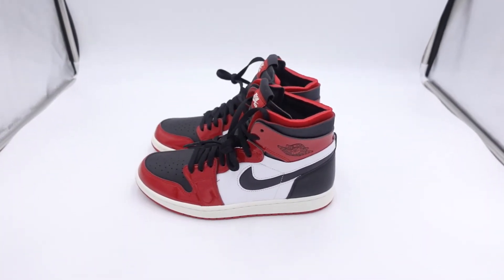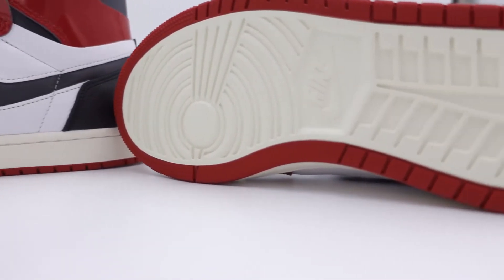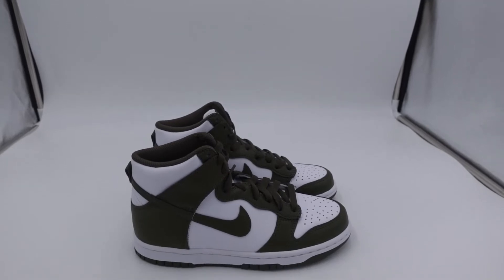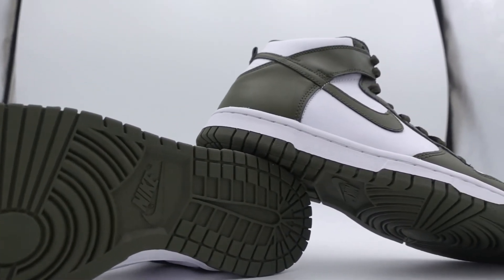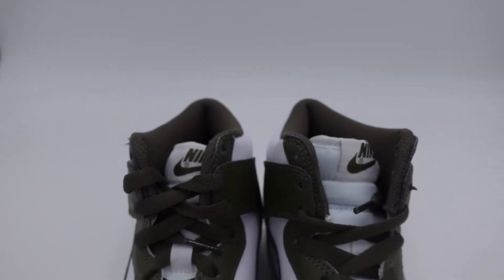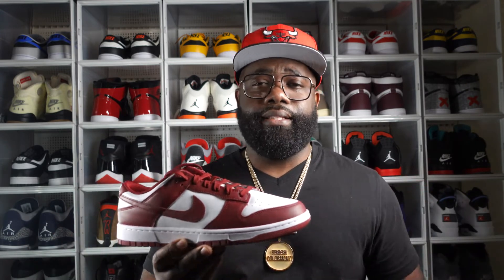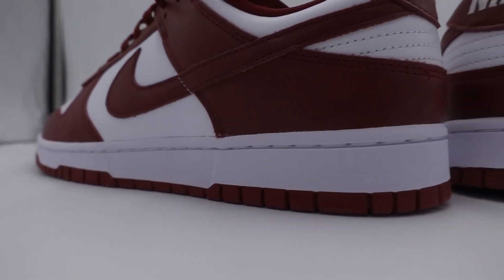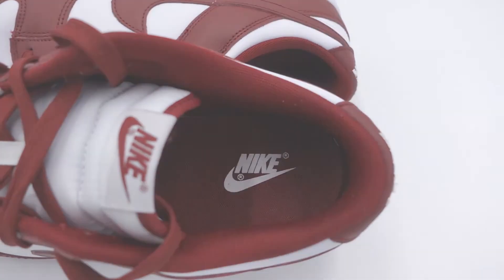Fresh Colorway Weekly Gym Shoe Pick-ups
We will take a look at the shoes that we were able to pick up this week